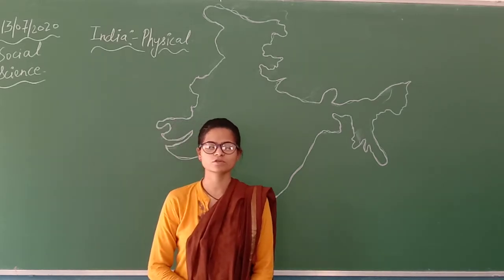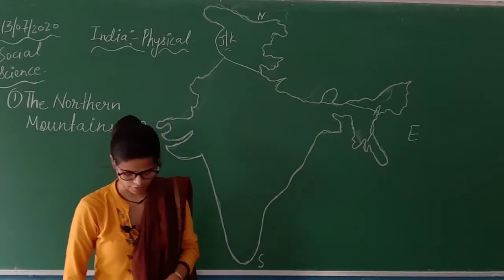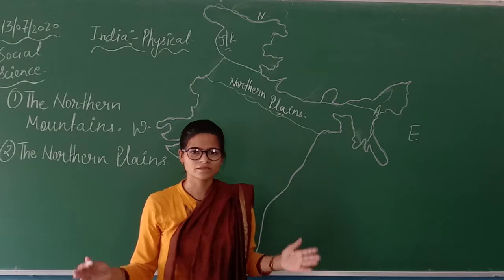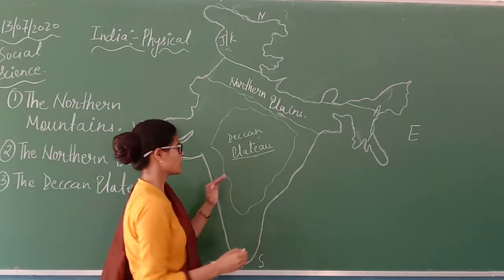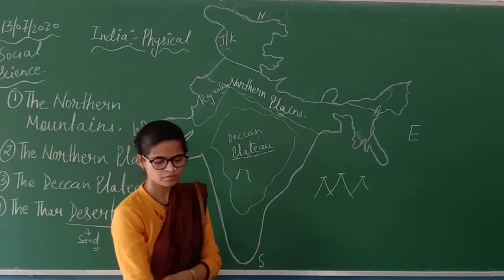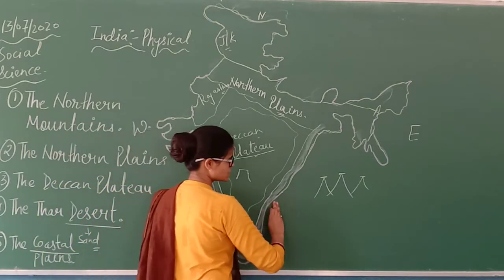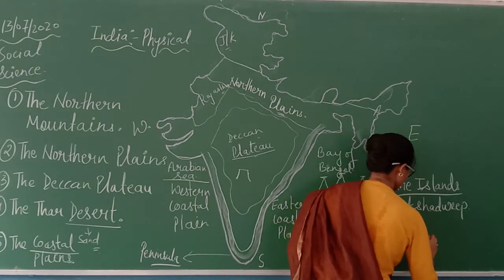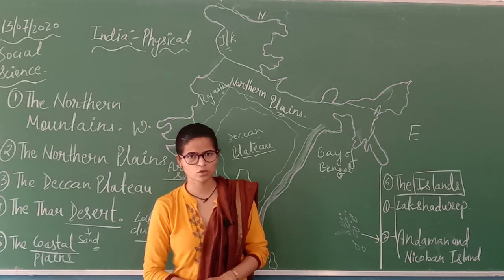India physical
Students will learn about the different physical features of India and will come to know about life spend in these areas.